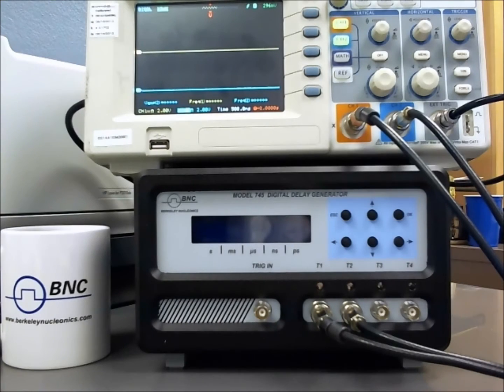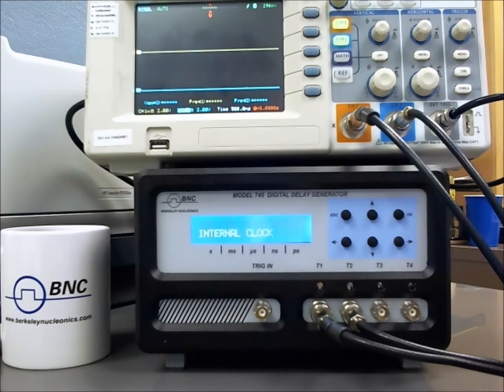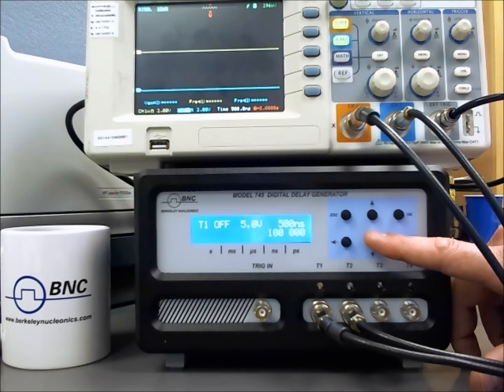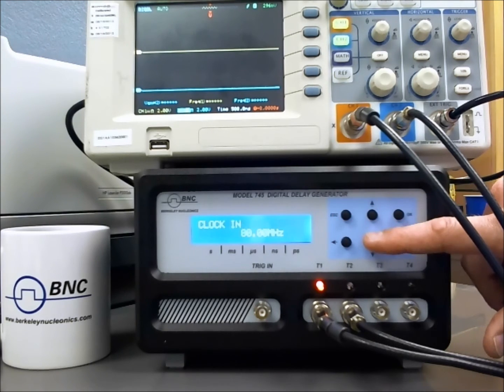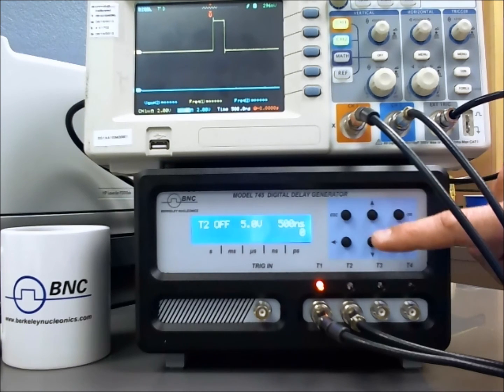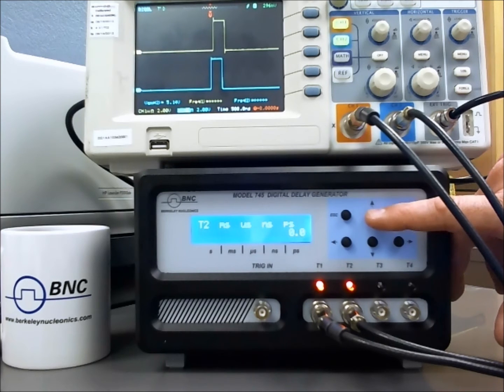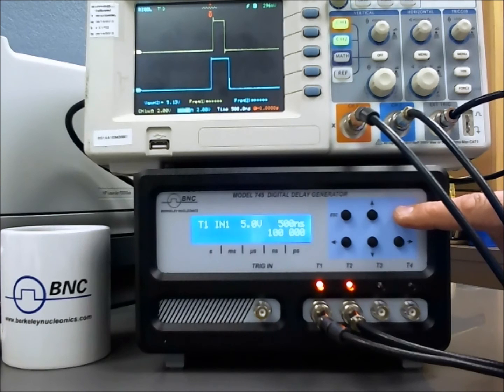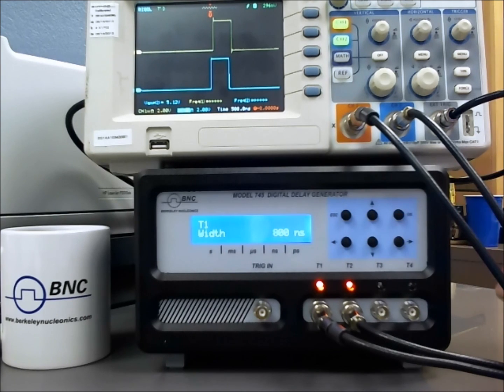Model 745 Femtosecond Digital Delay Generator - Front Panel Controls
Features

•  250 fs time resolution

•  Down to 5 ps jitter (int trigger)

•  25 ps jitter (ext trigger)

•  Output risetimes typically 1 ns

•  Selectable clock inputs (10MHz to 80MHz, user may specify a value to the nearest 100 kHz)

•  Ethernet GUI - Complete Configuration Displayed

•  Up to 64 Channels Displayed on 1 GU

Applications

•  Sync with selectable external clock frequency - Mode Locked Lasers

•  Delay and Gate ICCDs

•  Control Flashlamps and Q-Switches

•  Gate High Speed Cameras

•  Triggering Ballistics Testing

•  Rangefinding

•  Radar / Lidar Testing